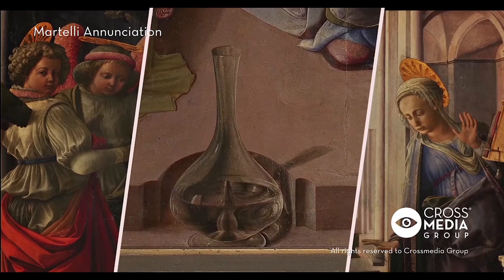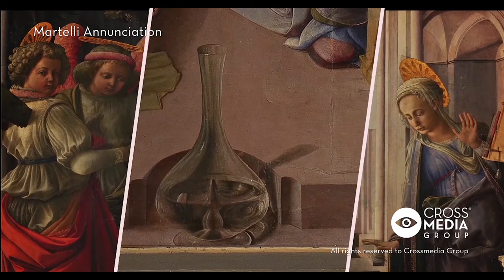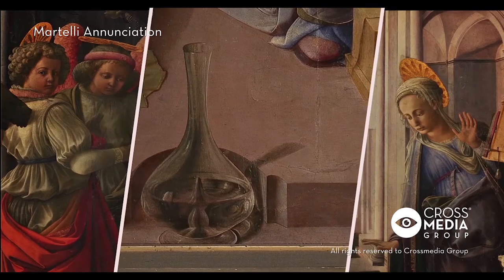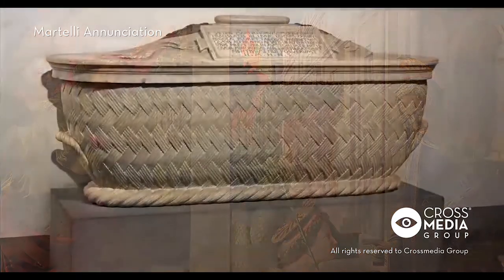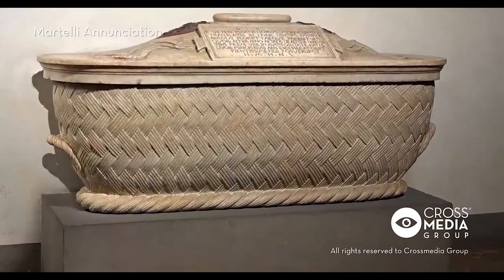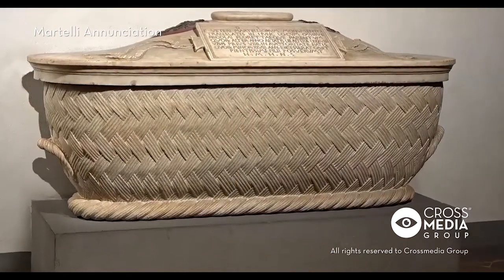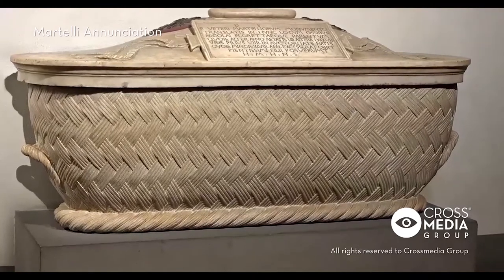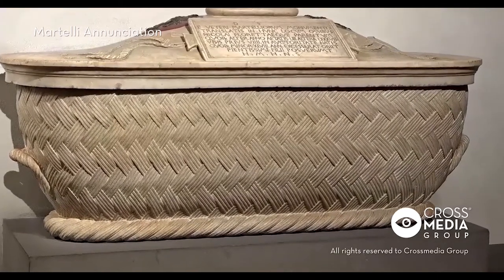Martelli Annunciation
The Martelli Chapel in the San Lorenzo Church houses the marvelous Annunciation by Filippo Lippi. Let’s find out more.

Crossmedia Group opens its archives to fill your days of social distancing and quarantine.
We will start with a series about Florence and its magnificence.
Travel, explore, learn... from home!